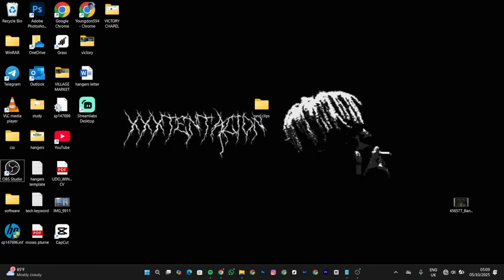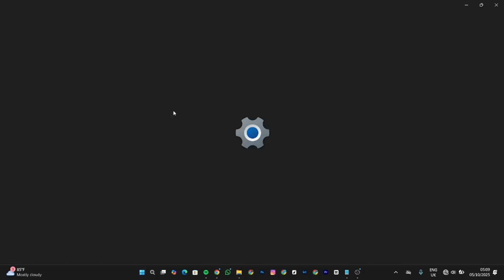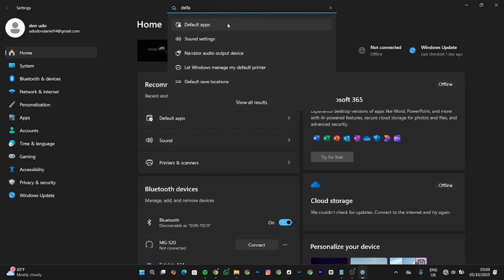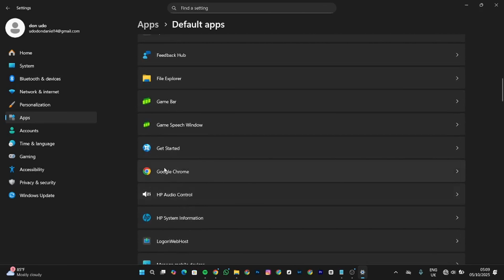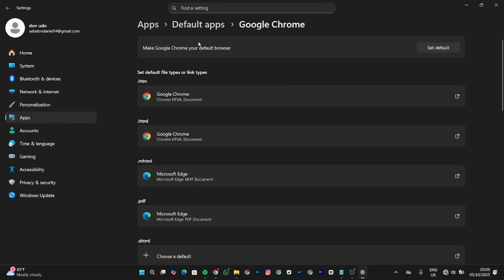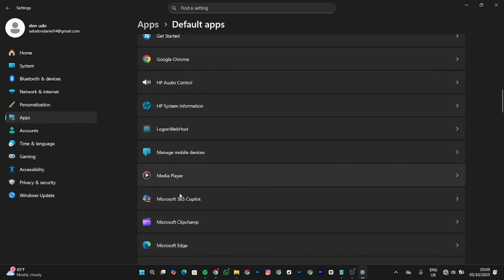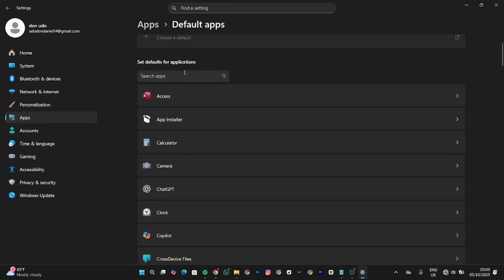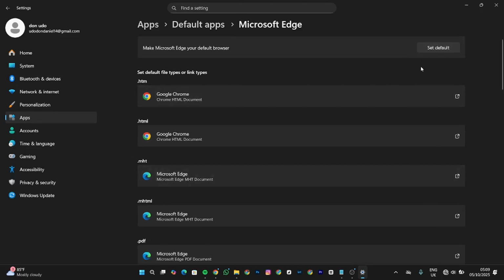How to Set Default Browser on Windows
Title: How to Set Default Browser on Windows (Chrome, Edge, Firefox, Opera, Brave, etc.)

Description:
Want to make Google Chrome, Microsoft Edge, Firefox, Opera, or Brave your default browser on Windows? 🌐
In this video, I’ll show you how to set or change your default browser on Windows 10 and Windows 11 — quickly and easily!

You’ll learn how to:
✅ Set your favorite browser (Chrome, Edge, Firefox, Opera, Brave, etc.) as the default
✅ Change from Microsoft Edge to any browser of your choice
✅ Fix when Windows doesn’t allow you to switch browsers
✅ Make sure all your links automatically open with your preferred browser
✅ Customize web defaults using Windows Settings

This tutorial is perfect for anyone who’s tired of Windows opening links in the wrong browser or just wants a smoother, personalized browsing experience.

💡 Works on Windows 10 and Windows 11, no third-party app required!

✨ Don Tech – Simplifying Tech for Everyone!